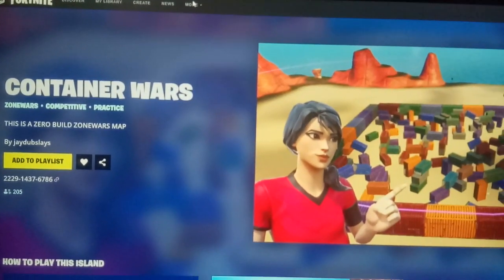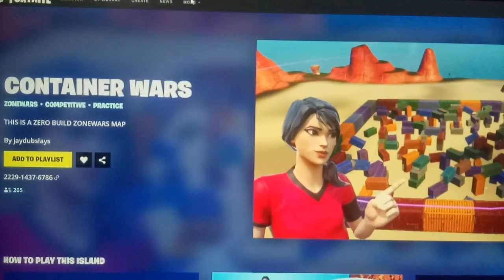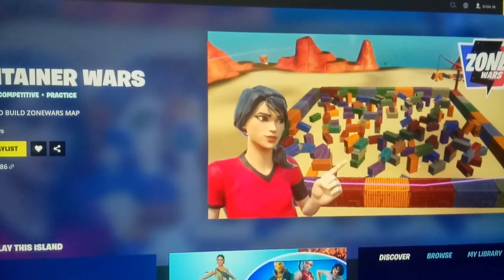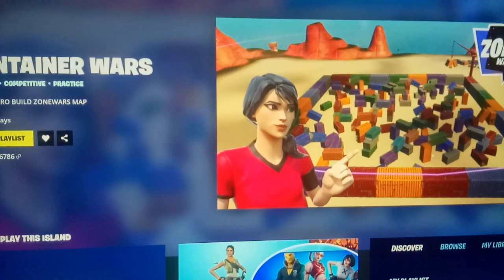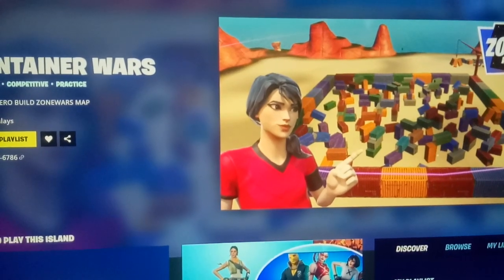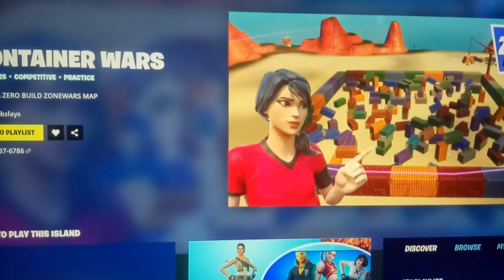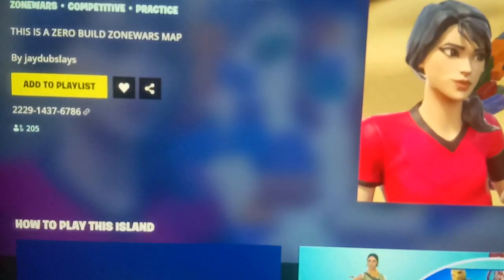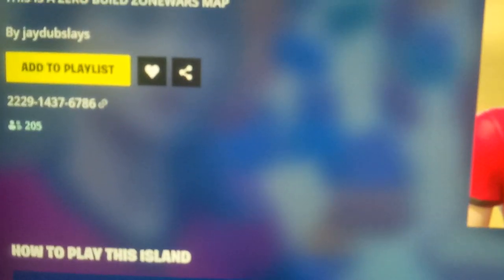Fortnite CONTAINER WARS Map Code (New ZONEWARS COMPETITIVE Fortnite Island)!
Fortnite CONTAINER WARS Map Code (New ZONEWARS COMPETITIVE Fortnite Island)fortnite